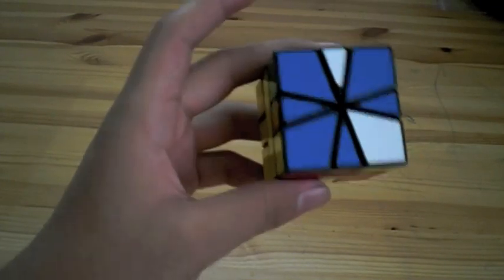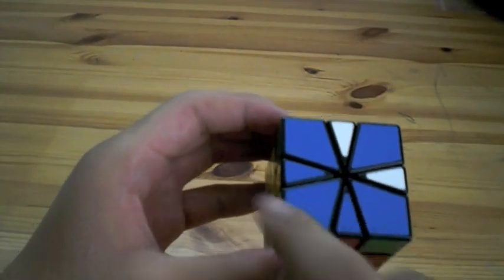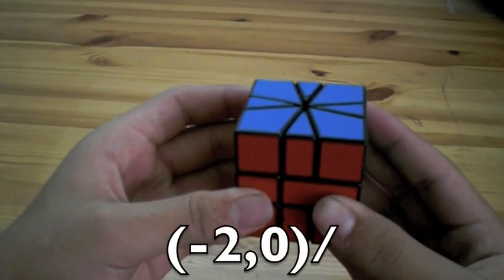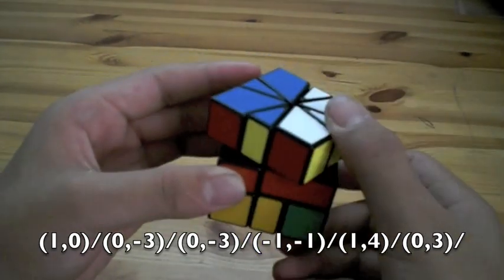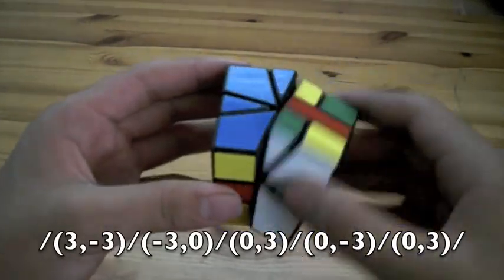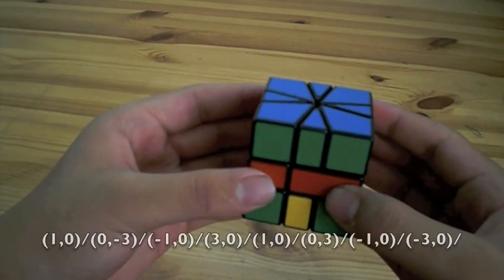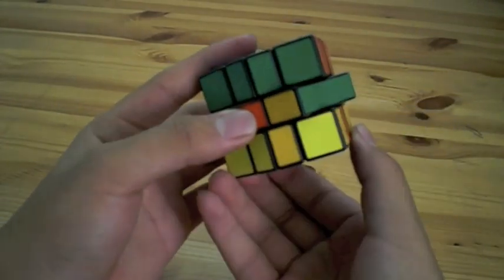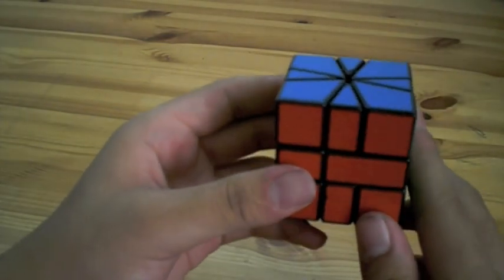Square-1 Tutorial Part 2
The rest of the tutorial is here by (not so) popular demand!

PARITY ALG!
 / (-3,-3) / (-2,-1) / (-2,-2) / (0,-2) / (-2,-2) / (-2,-1) / (3,3)
 followed by (0,-1) / (-3,-3) / (1,1) / (-3,-3) / (2,0)